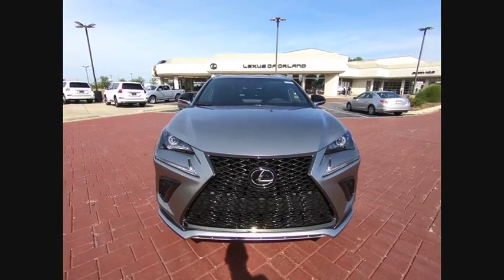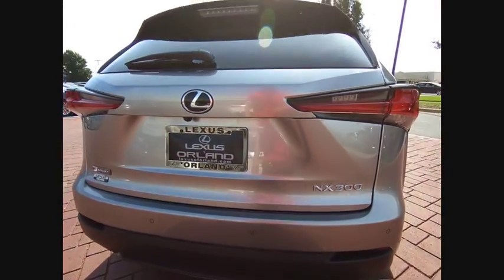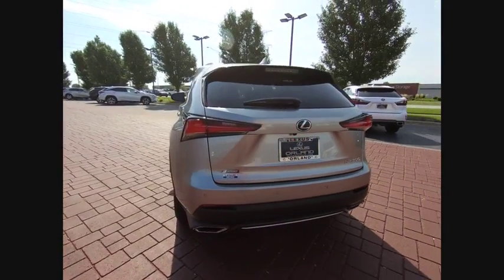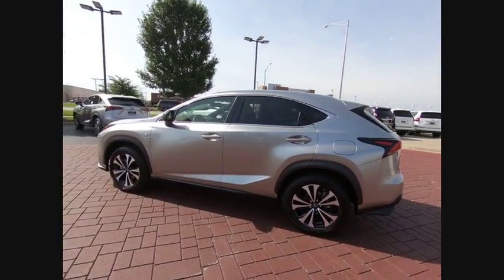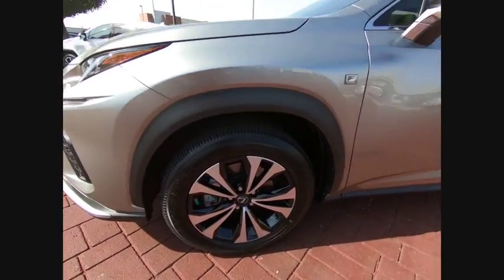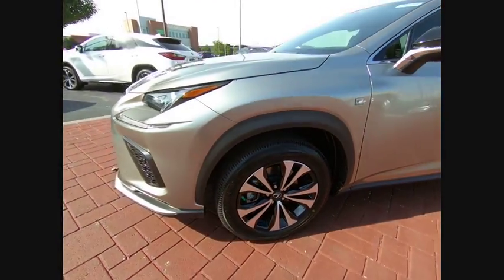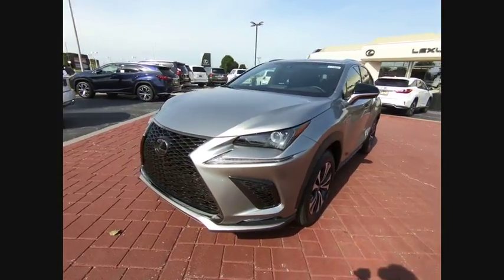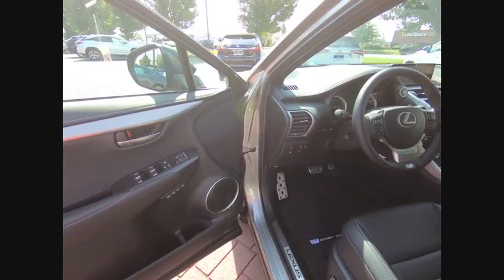2019 Lexus NX Orland Park IL F1950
2019 Lexus NX 300 F Sport

Lexus of Orland
8300 W 159th St